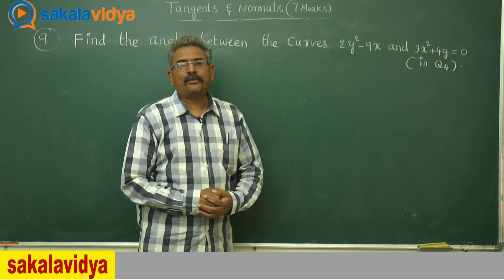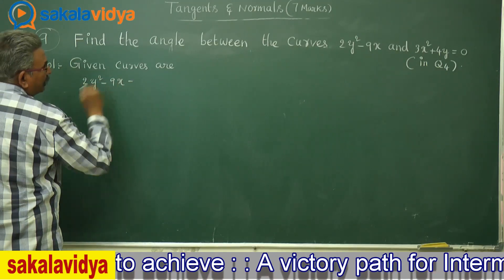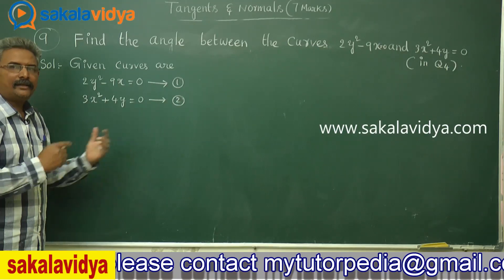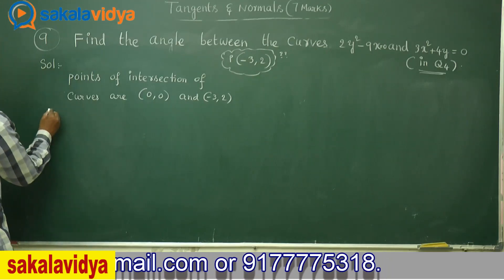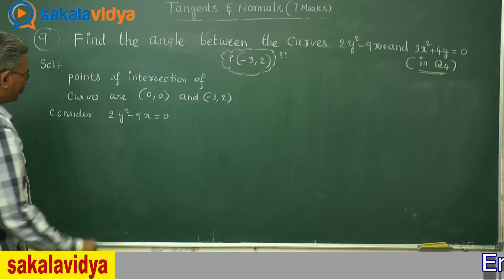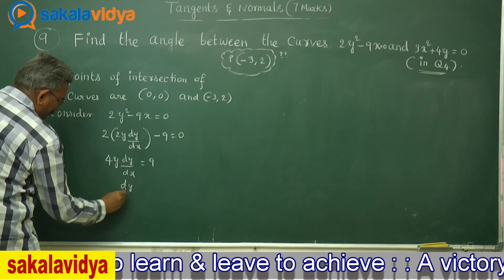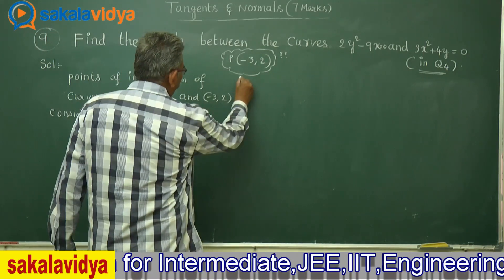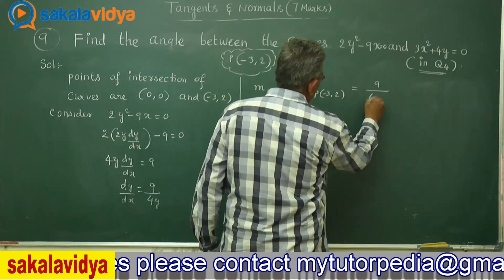Tangents & Normal IPE L.A.Q Part -12